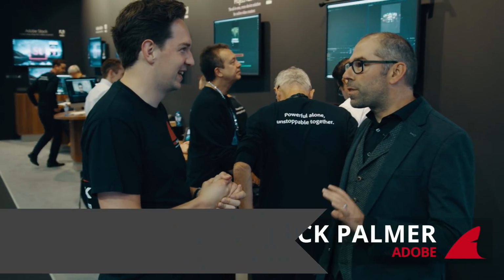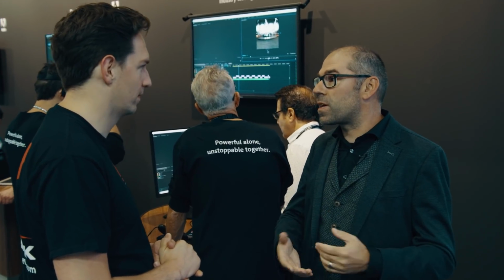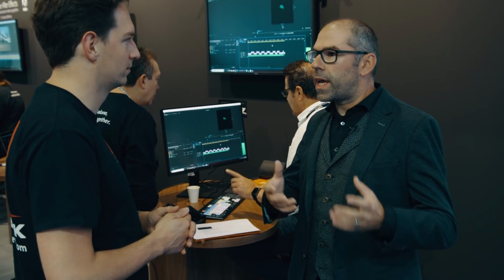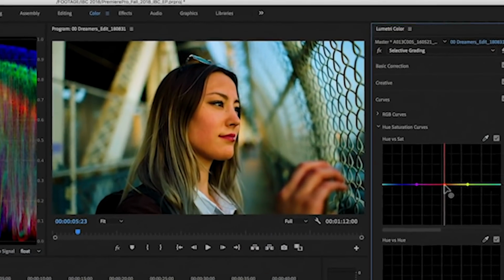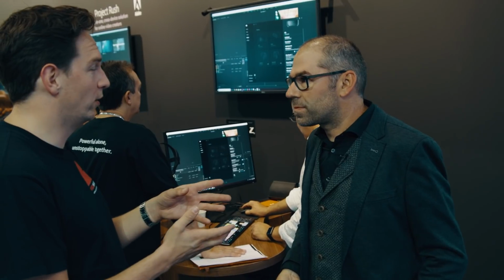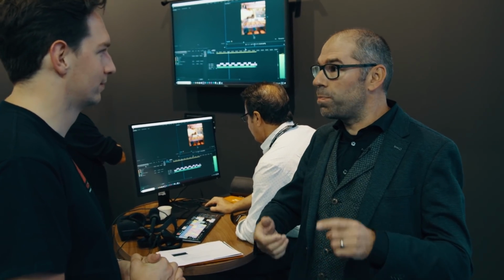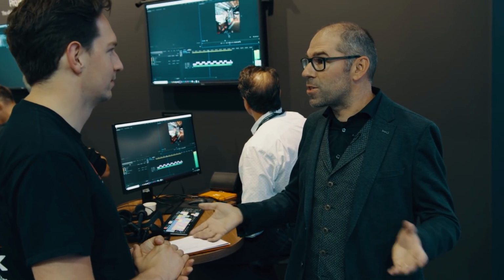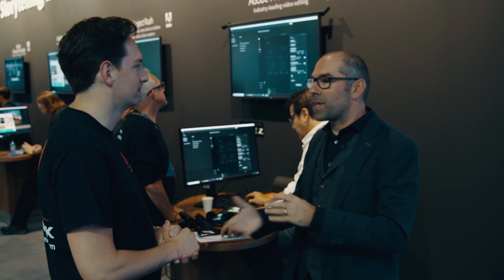ADOBE @ IBC2018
Adobe’s Patrick Palmer highlights some of the goodies coming to the video users of Adobe Creative Cloud in the next weeks and months.